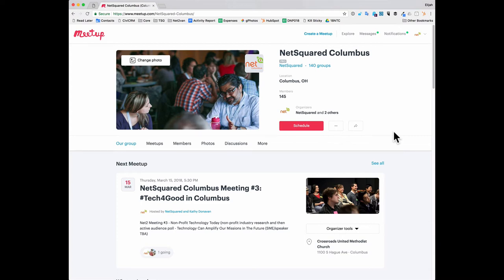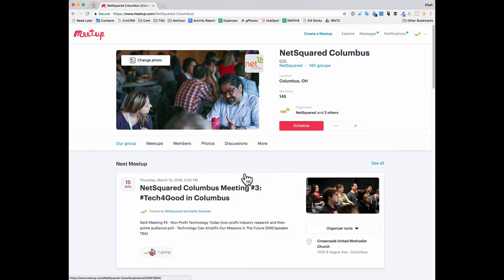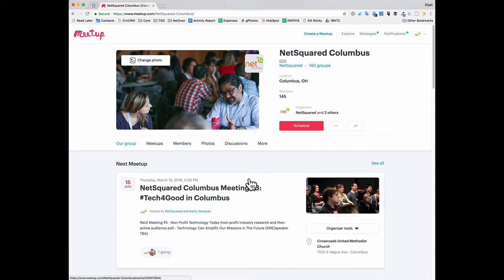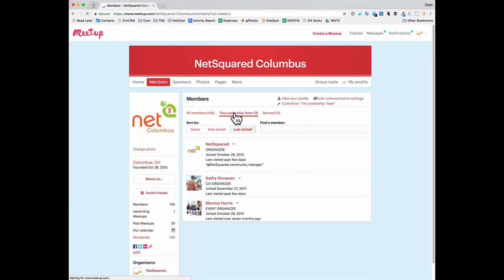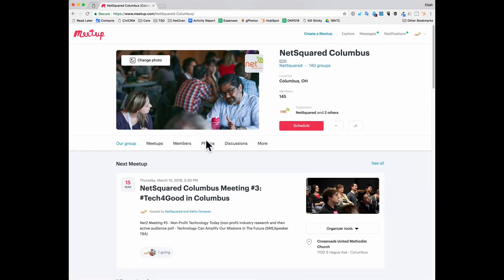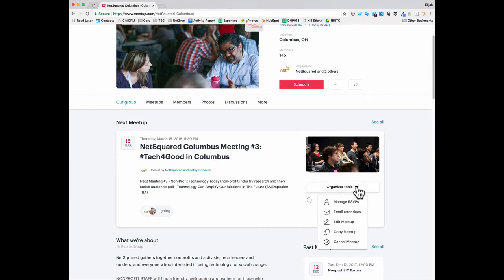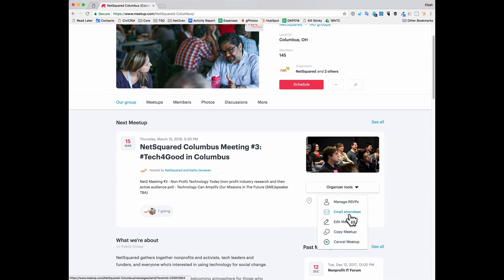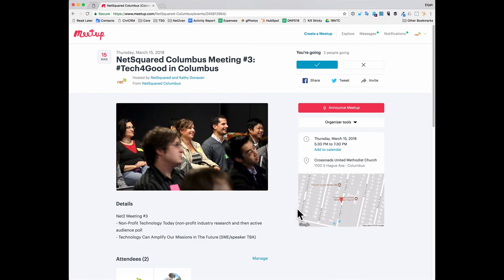Updating NetSquared Columbus 2018 02 14